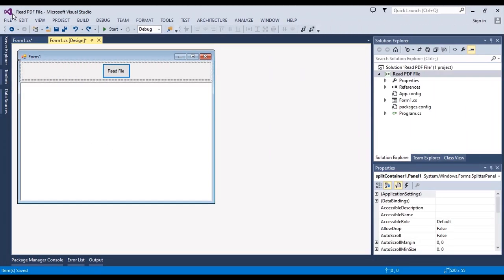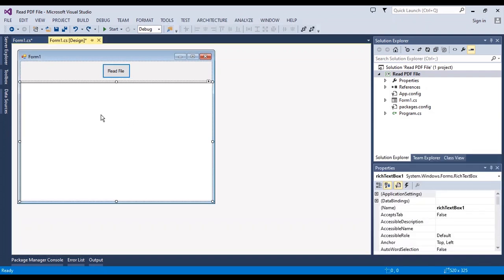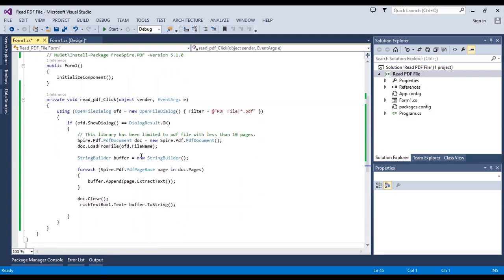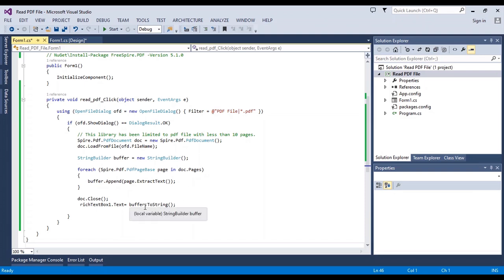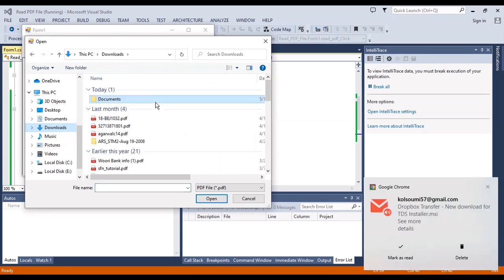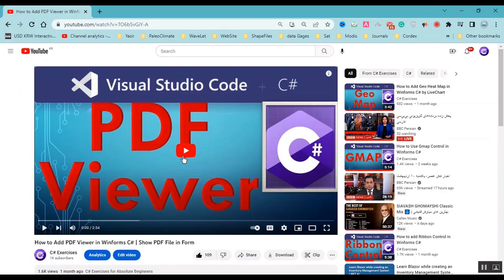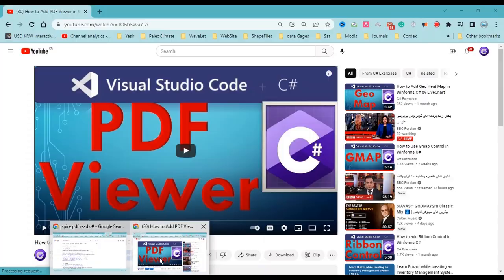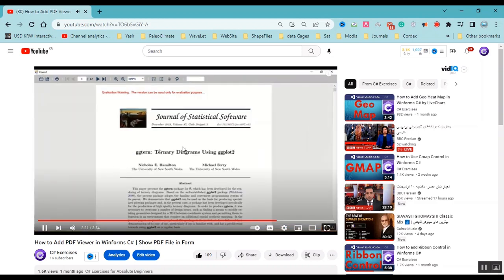How to Read Content of PDF File as Text in C# Winforms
How to Read Content of PDF_File as Text in csharp
In this video, we will learn how to read the content of a PDF file as text in a Windows Forms application. By following this simple tutorial, we will be able to extract the text from a PDF file and display it in a textbox.

In this tutorial, we will be using C# to read the content of a PDF file. If you are not familiar with C#, this video may not be the best tutorial for you. However, if you are already familiar with C#, then this video will be very helpful. By following the steps in this video, you will be able to read the content of a PDF file in a Windows Forms application.
ChatGPT Propose:
To read the content of a PDF file as text in C# Winforms, you can use a library called iTextSharp. Follow the steps below to achieve this:

Install the iTextSharp library: You can install the iTextSharp library using NuGet. Right-click on your project in Visual Studio, select "Manage NuGet Packages," search for "iTextSharp," and install the library.

Import the necessary namespaces: Add the following using directives at the top of your C# file:

using iTextSharp.text;
using iTextSharp.text.pdf;
Create a method to read the PDF file:

private string ReadPdfFile(string filePath)
    StringBuilder text = new StringBuilder();

    using (PdfReader reader = new PdfReader(filePath))
        for (int i = 1; i &lt;= reader.NumberOfPages; i++)

    return text.ToString();
Call the ReadPdfFile method with the path of your PDF file:

string filePath = "path_to_your_pdf_file.pdf";
string pdfText = ReadPdfFile(filePath);
The pdfText variable will contain the extracted text from the PDF file.

Make sure to replace "path_to_your_pdf_file.pdf" with the actual path to your PDF file.

Remember to handle exceptions that may occur when working with the PDF file, such as PdfReaderException or IOException.